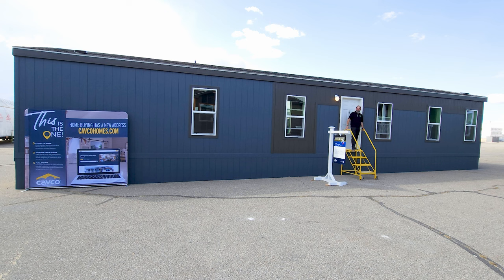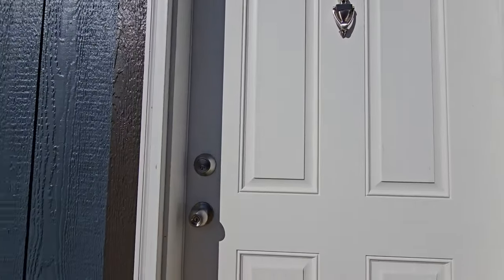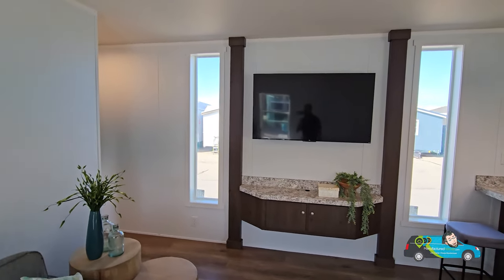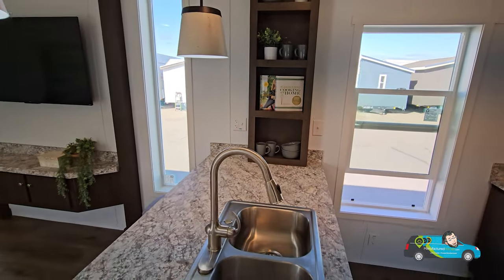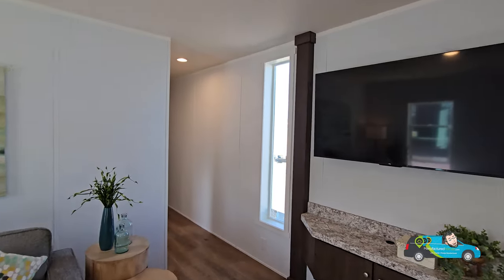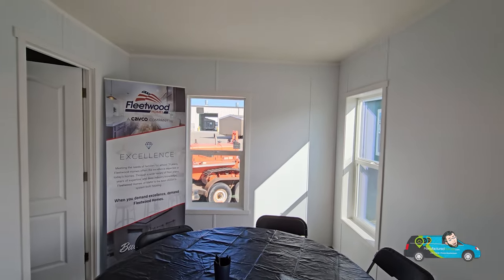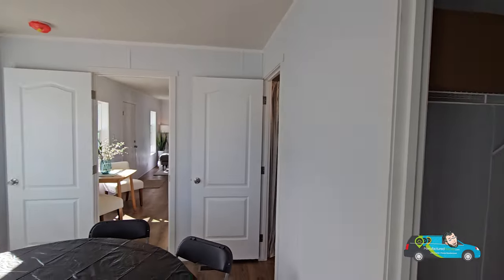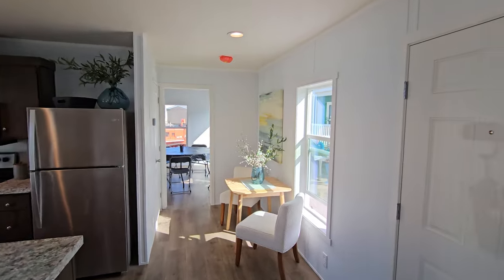The Pursuit | Fleetwood Homes Newest Single Wide | Manufactured Home Tour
Welcome to another episode of "Where's Wil"! 🏡 In this episode, I'm taking you on a captivating home tour of the brand new Pure Series 16603P "The Pursuit" singlewide manufactured home, brought to you by Fleetwood Homes of Nampa.

If you're on the hunt for an affordable and stylish single wide mobile home, this 960 sq ft gem is sure to catch your eye. With 3 bedrooms and 2 bathrooms, it's the perfect prefab home for those seeking comfort, convenience, and value.

Join me as we explore the modern design, clever use of space, and the attention to detail that sets "The Pursuit" apart from the rest. Whether you're a first-time homebuyer, downsizing, or just curious about the latest in manufactured homes, this mobile home tour is a must-see.

3 Bed | 2 Bath | 960 sq. ft. | 60'x16'